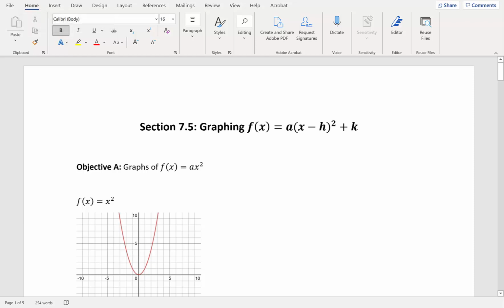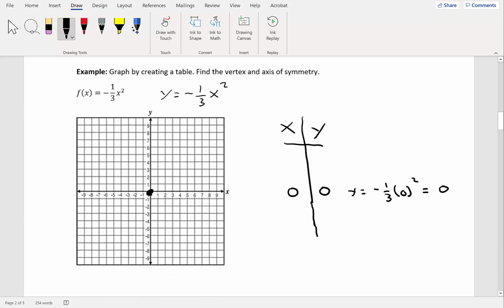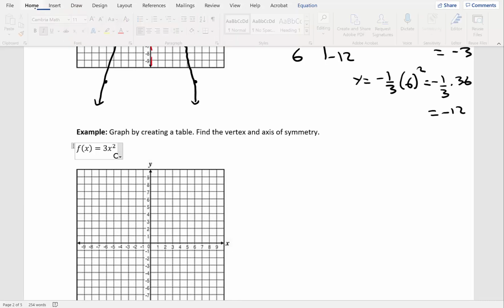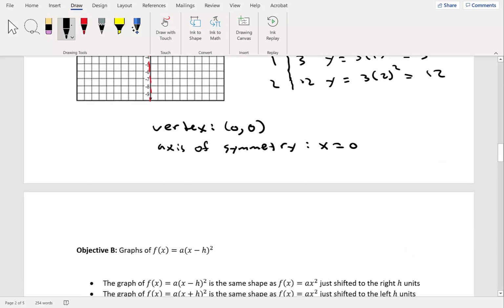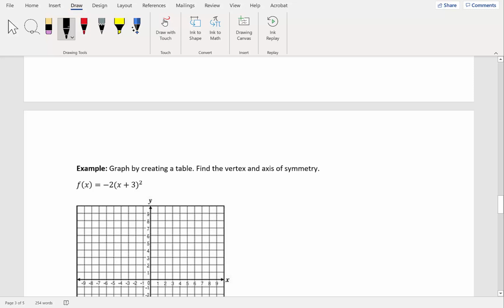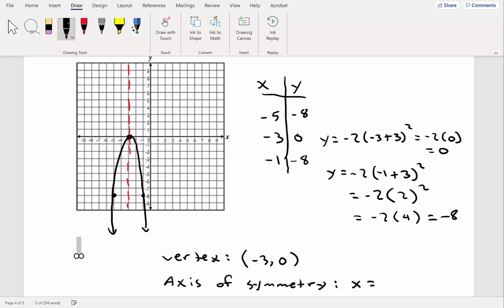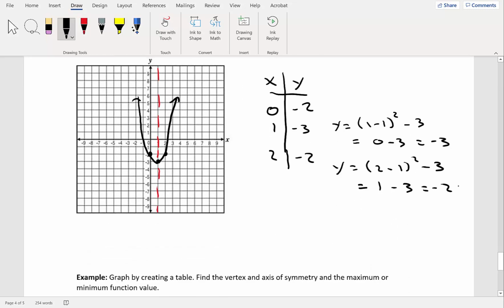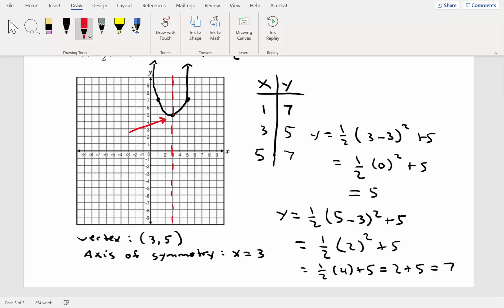Graphing f(x)=a(x-h)^2+k Lecture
This video is a lecture of how to graph quadratic functions in standard form. There are many examples.